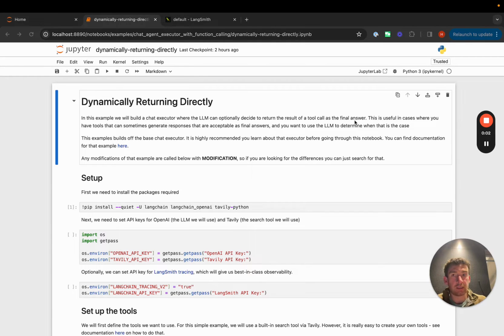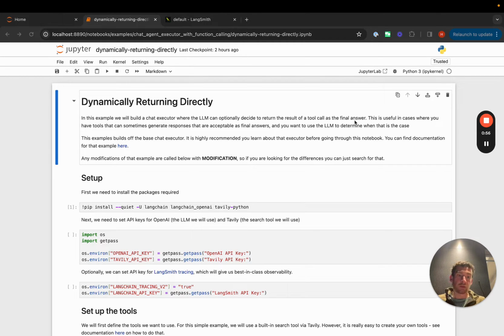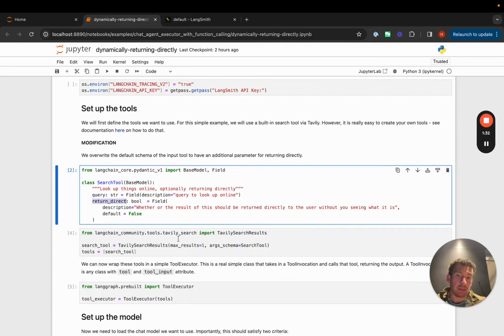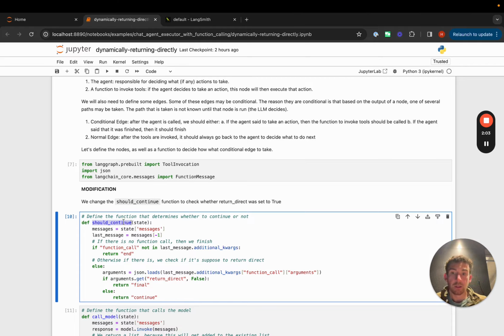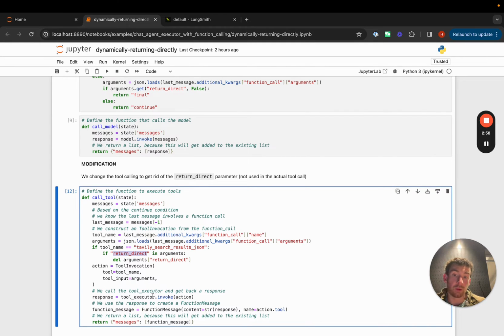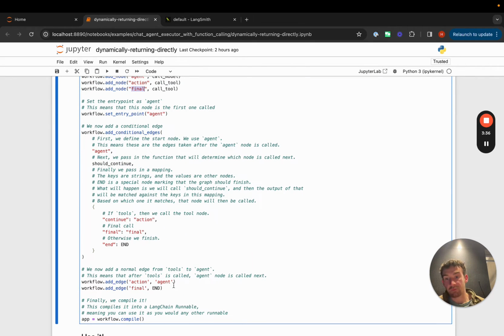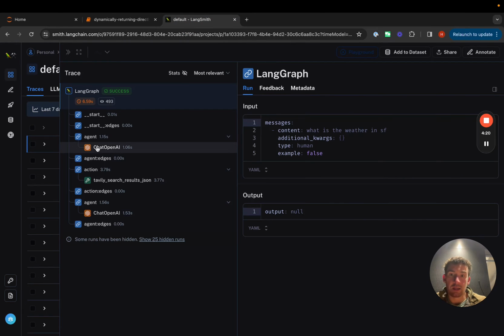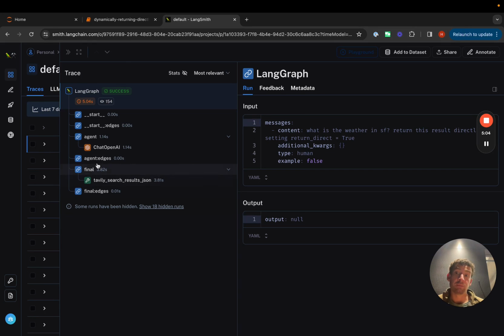LangGraph: Dynamically Returning a Tool Output Directly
In this video, we cover how to modify an agent executor to let the LLM determine whether to pass a tool invocation directly as the final output.